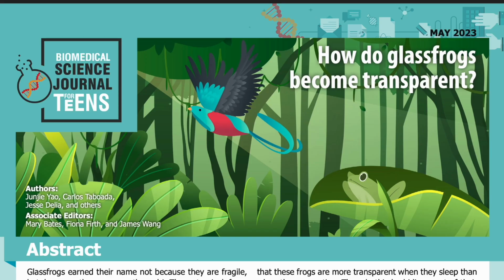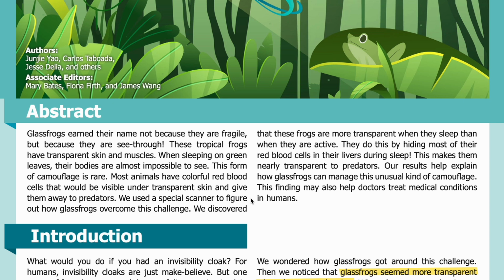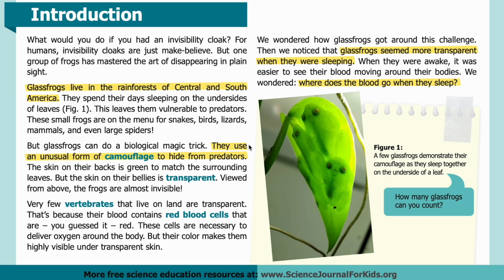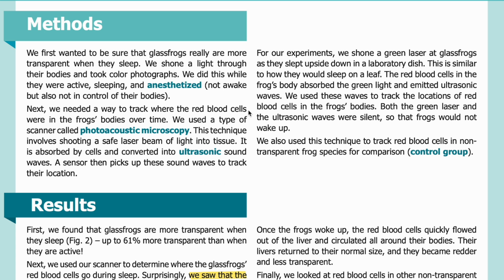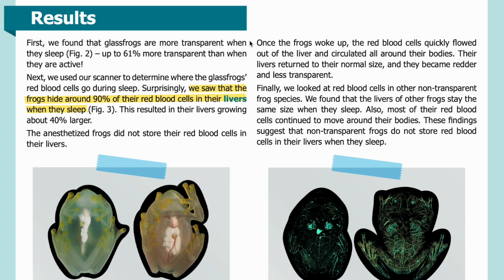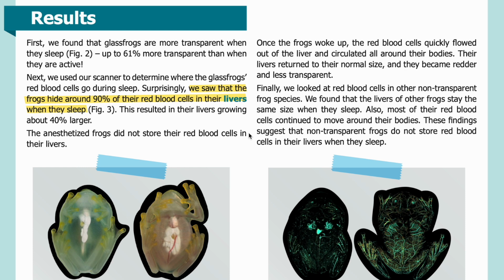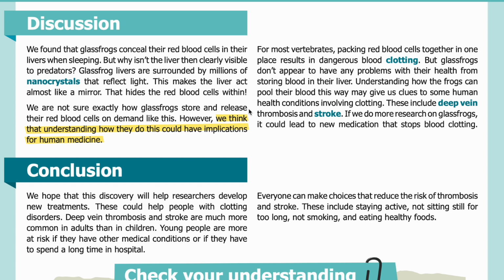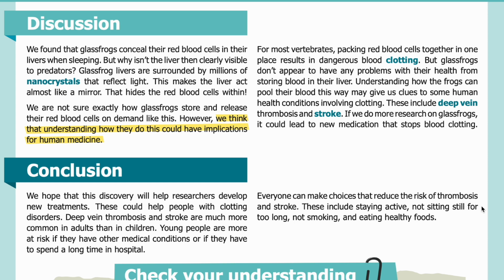E84: How do glassfrogs become transparent? [SJK Audio Edition]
Summary:
Researchers discovered how glassfrogs avoid detection by predators by storing their red blood cells in their livers.

Abstract
Glassfrogs earned their name not because they are fragile, but because they are see-through! These tropical frogs have transparent skin and muscles. When sleeping on green leaves, their bodies are almost impossible to see. This form of camouflage is rare. Most animals have colorful red blood cells that would be visible under transparent skin and give them away to predators. We used a special scanner to figure out how glassfrogs overcome this challenge. We discovered that these frogs are more transparent when they sleep than when they are active. They do this by hiding most of their red blood cells in their livers during sleep! This makes them nearly transparent to predators. Our results help explain how glassfrogs can manage this unusual kind of camouflage. This finding may also help doctors treat medical conditions in humans.